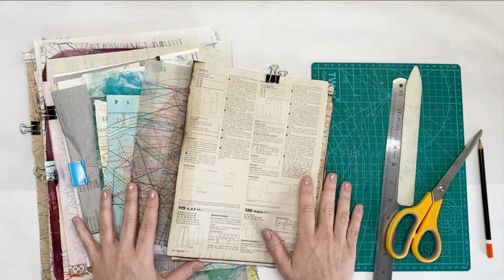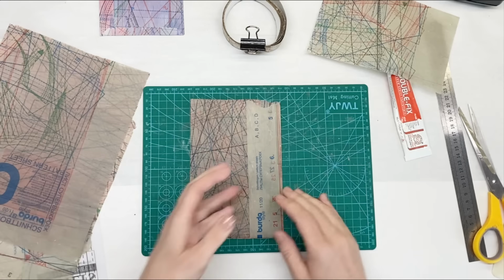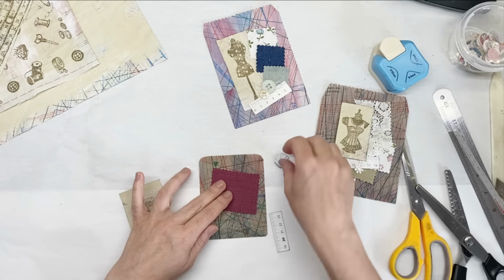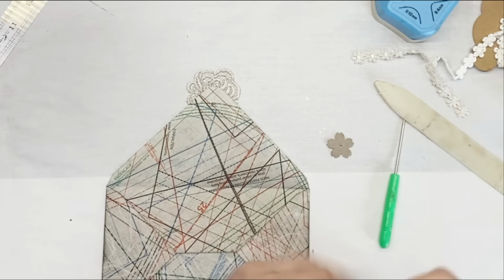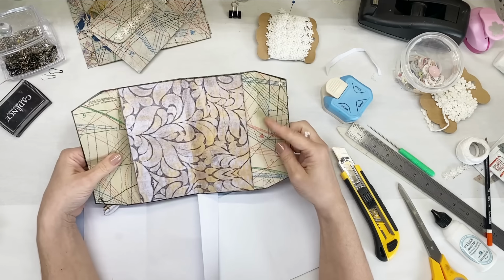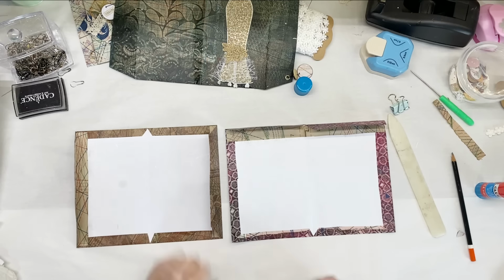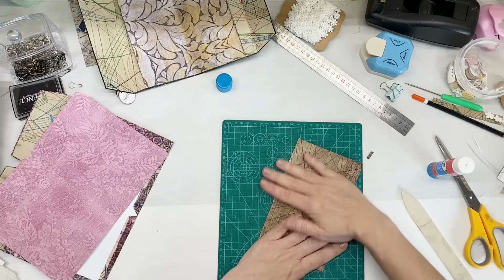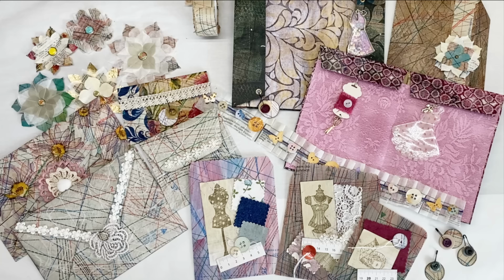Making Junk Journal Ephemera From Altered Sewing Pattern Papers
Hello everyone! In today's video I'm using the sewing pattern papers that I altered in the previous video. I show you how I make washi tape, glassine bags, envelopes, pocket inserts from recycled envelopes, charms and more. Hope you enjoy it!

Digital Kits used:
▶️ Lacy Cards Collection Digi Kit
▶️ Lacy Gelli Prints Paper Collection Digi Kit

▶️ You can navigate through my video with Timestamps:
00:00 Start
00:37 Some Examples
02:56 Making Washi Tape
06:26 Glassine Bags
19:10 Envelopes
27:05 Constructing Pocket Inserts
32:13 Decorating Pocket Inserts
49:47 Button Charms